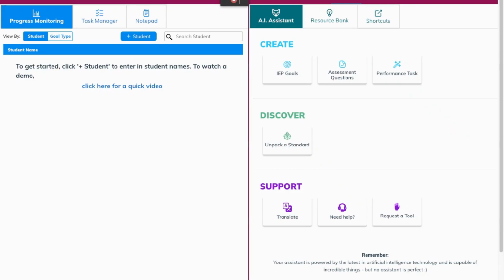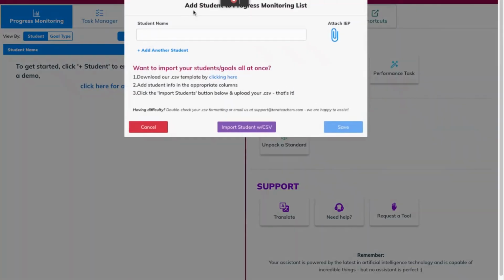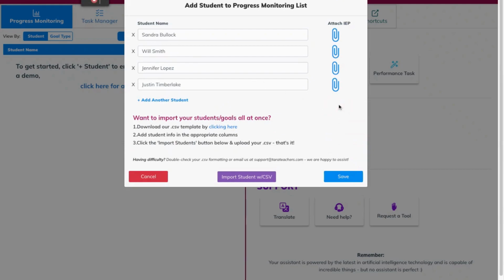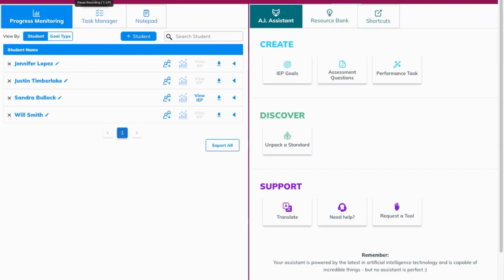SPED HQ: How To Add Students To Progress Monitoring Tracker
In this explainer video, we walk through how to manually add students to your Progress Monitoring Tracker in TARA + attach IEP documents for easy reference.